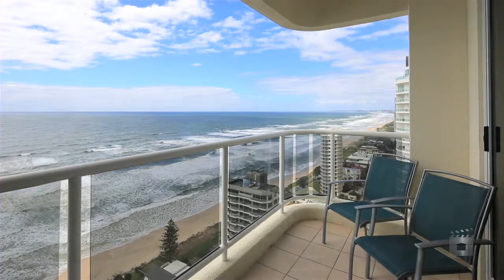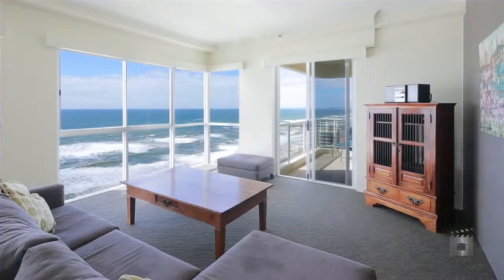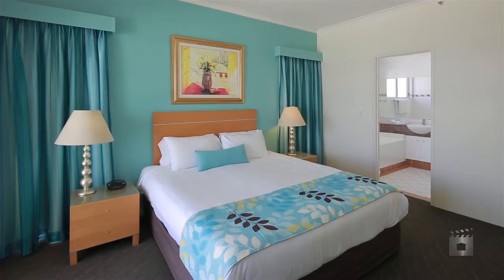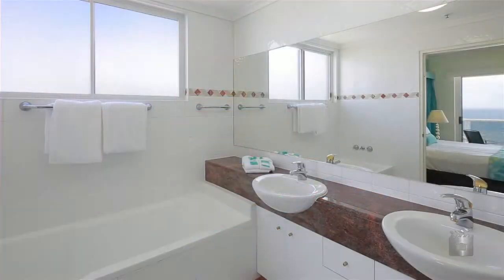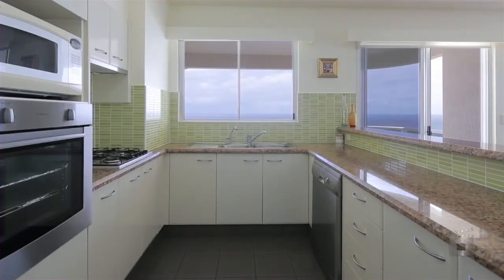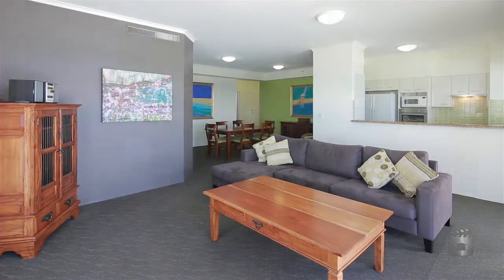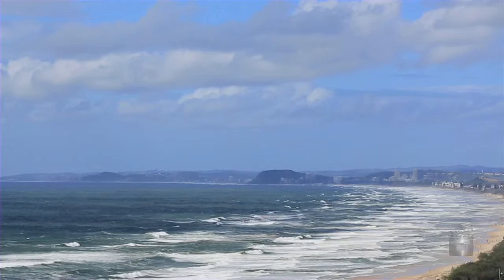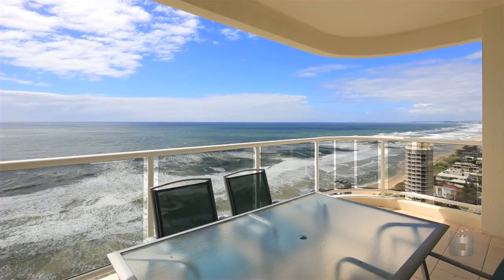74 Xanadu East, 59 Pacific Street - Main Beach (4217) Queensland by Paul Collins